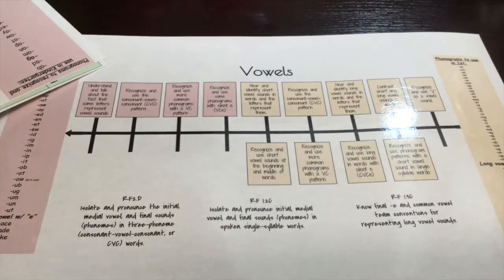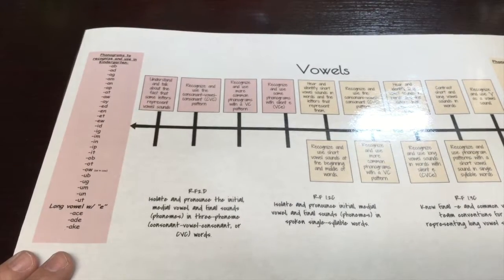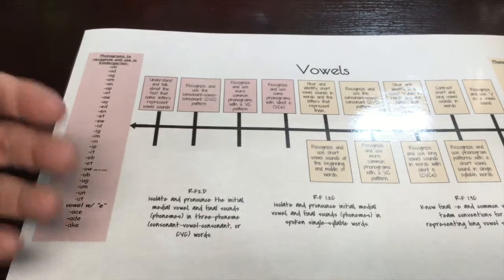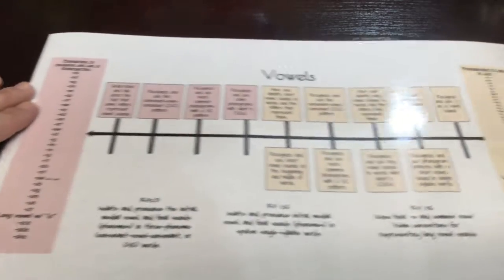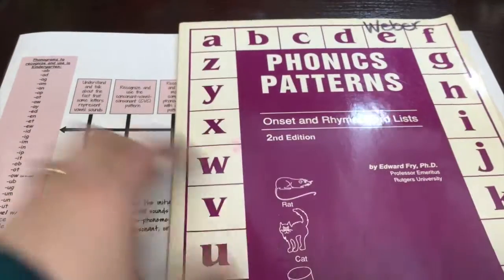Phonics Fundamentals Week 7